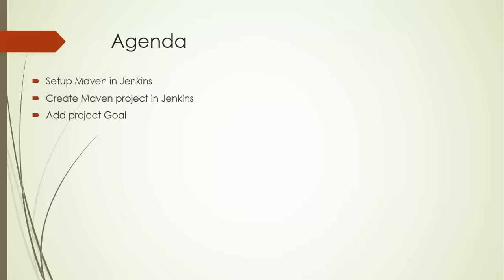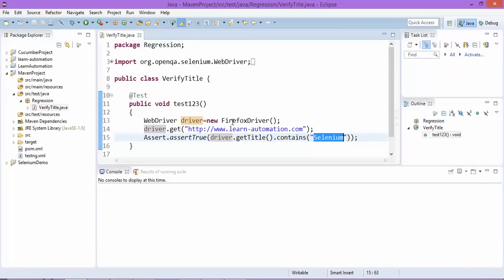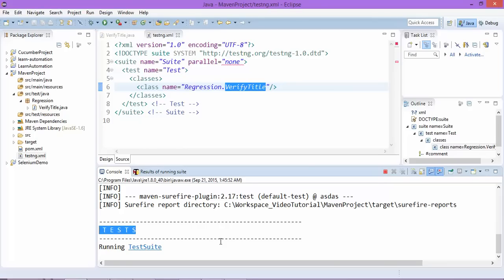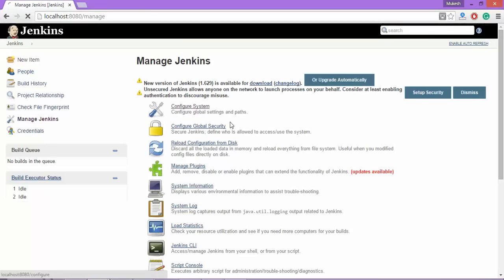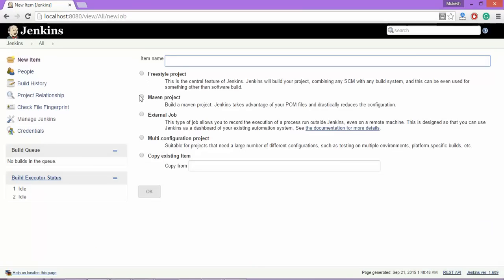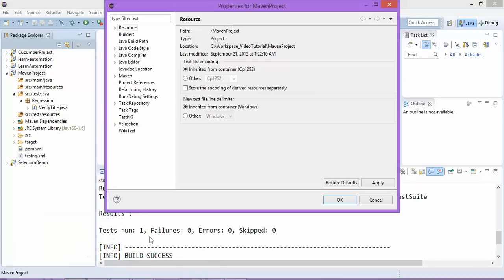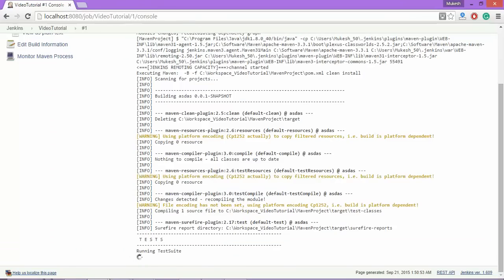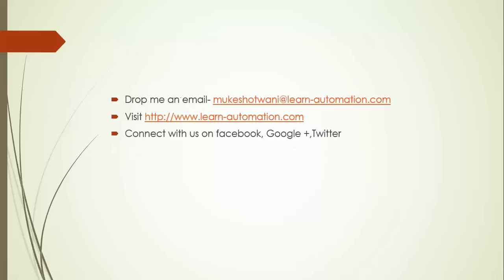Complete Integration of Selenium WebDriver with Maven and Jenkins for Continuous Testing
In this detailed tutorial, you'll learn how to set up and integrate Selenium WebDriver with Maven and Jenkins to achieve seamless Continuous Integration (CI). We’ll walk through creating a Maven project for Selenium, managing dependencies via pom.xml, and configuring Jenkins to trigger automated test executions. You'll also see how to schedule builds, generate test reports, and maintain a scalable automation framework. By the end of this video, you’ll have a fully functional CI pipeline to execute your Selenium tests automatically with every code update.